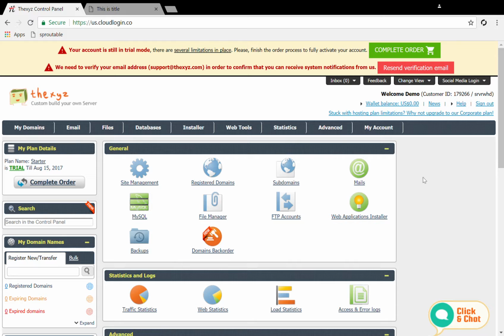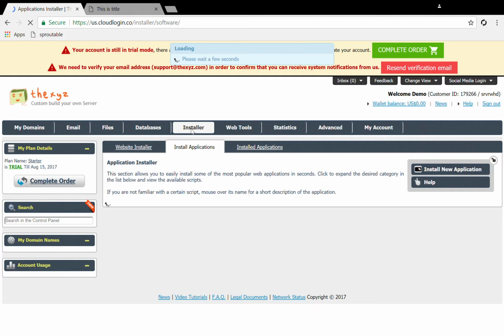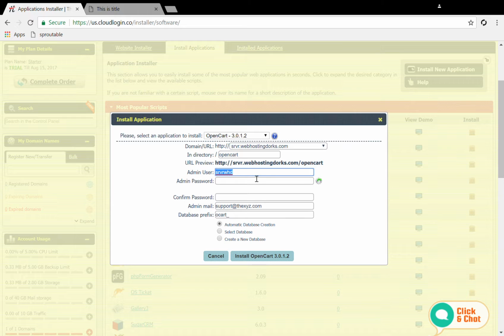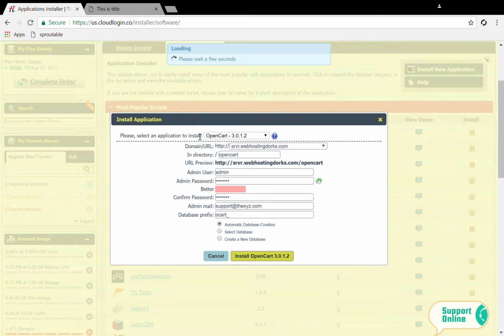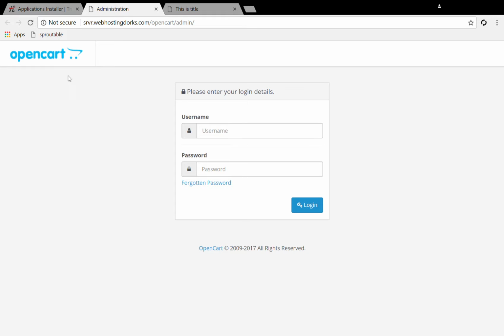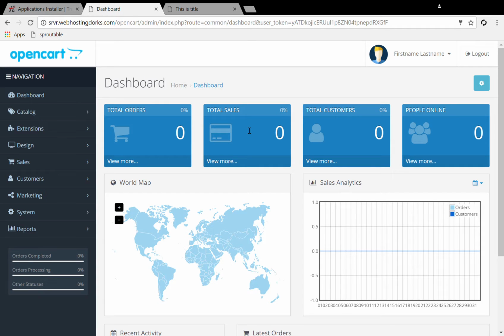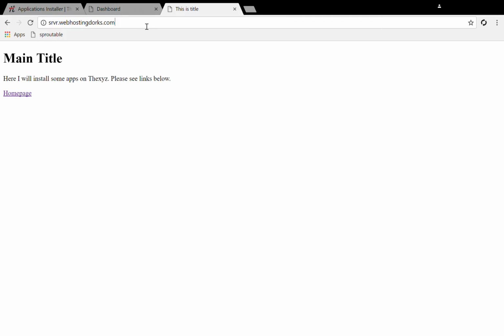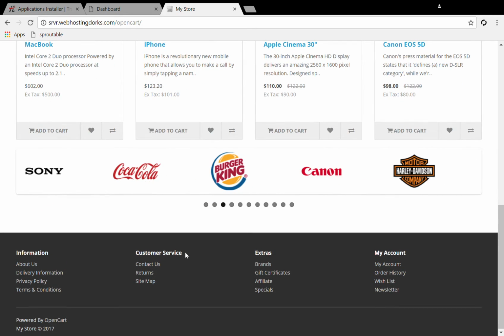How to Install OpenCart eCommerce at Thexyz Control Panel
This will show you how to install OpenCart eCommerce software with the installer tool at Thexyz.